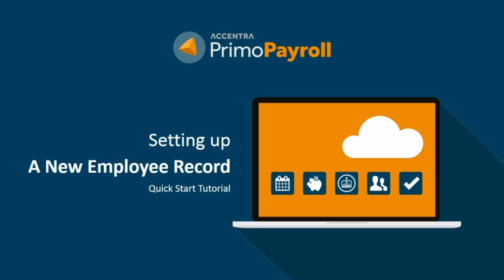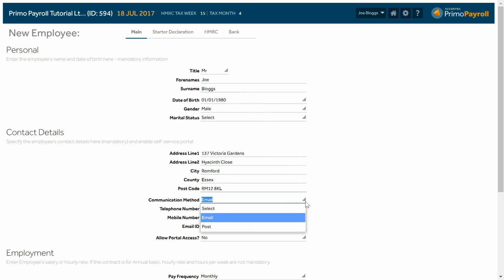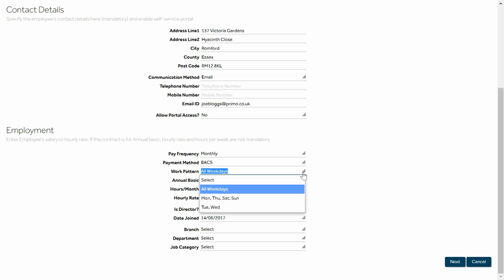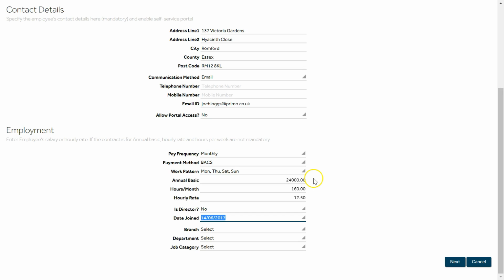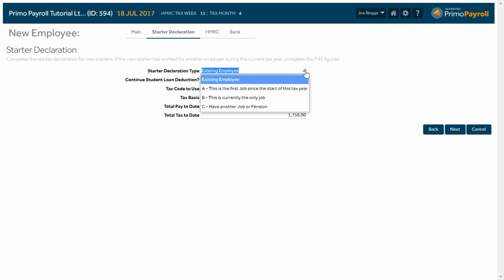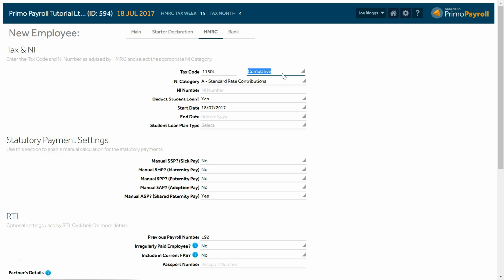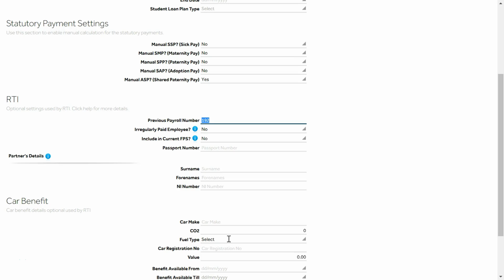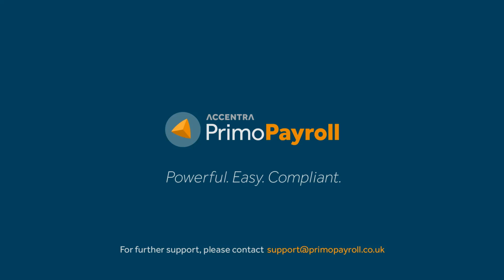Primo Payroll - Creating a New Employee Record (6 of 15)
Getting Started with Primo Payroll (6 of 15)